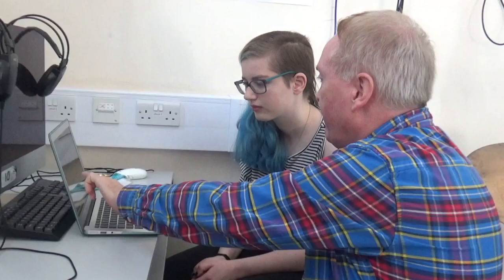From Page to Performance: Louise Martin and Andrew Toovey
As part of our 'From Page to Performance' project, students from west London schools have been working with composer Andrew Toovey to translate their original ideas into finished works. Louise Martin from Chiswick School tells us how it’s going